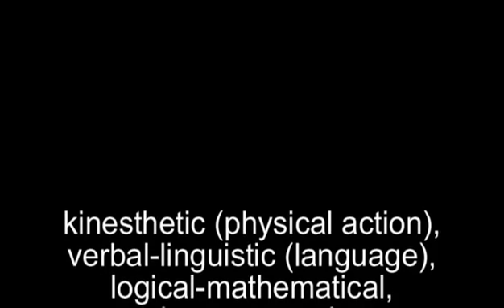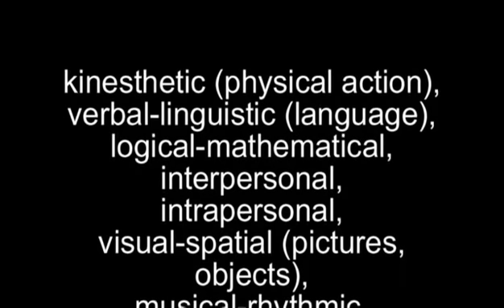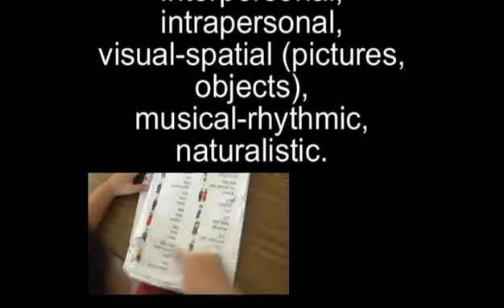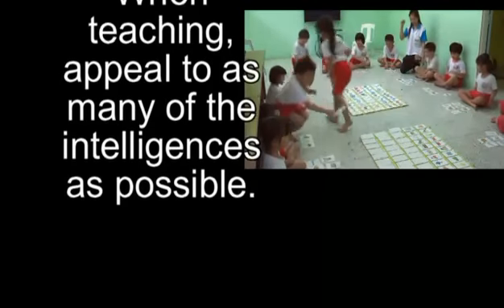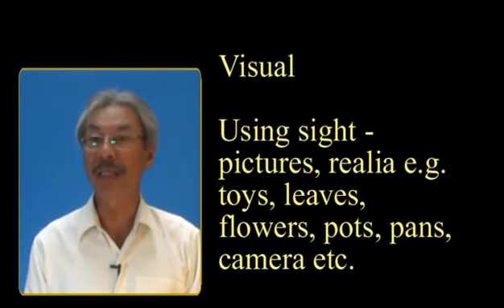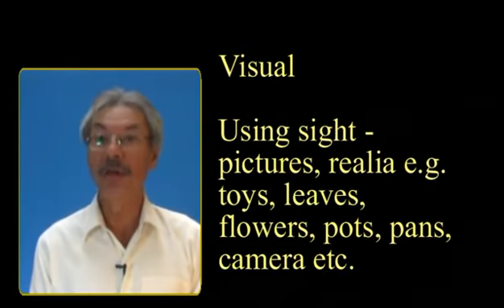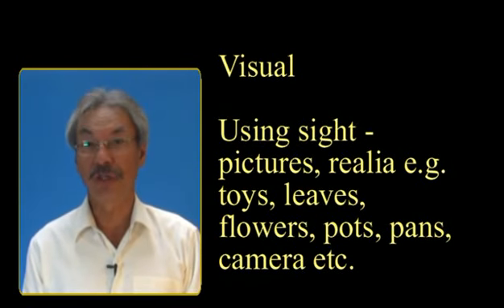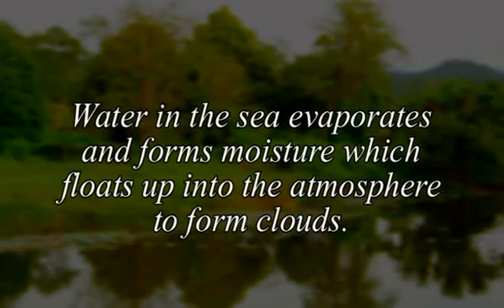Teaching Made Easy DVD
Methods of teaching. Easy to follow and effect.